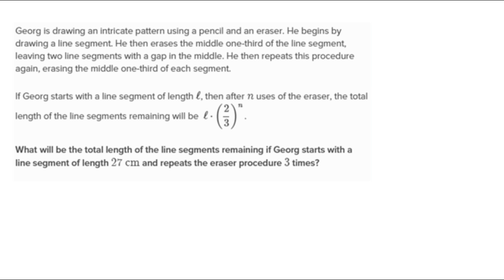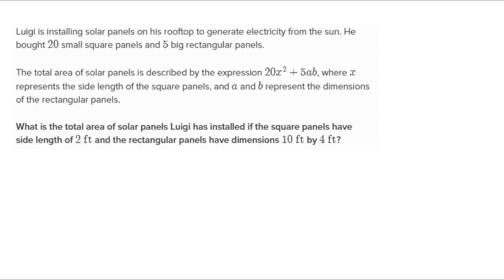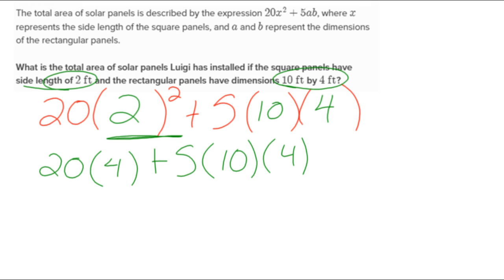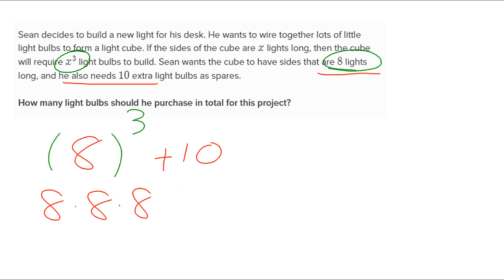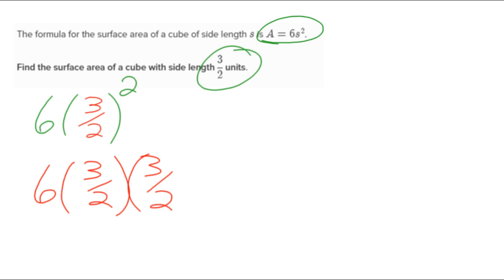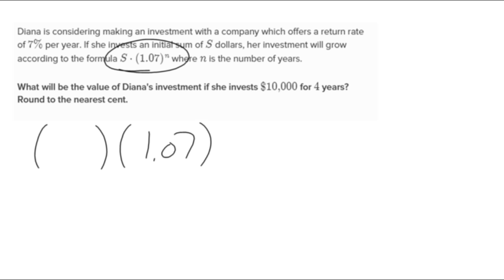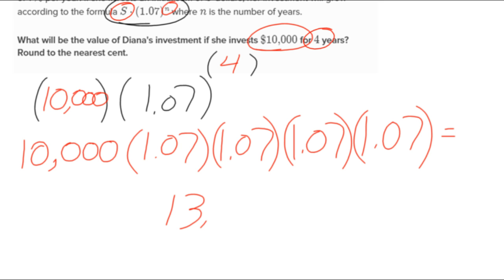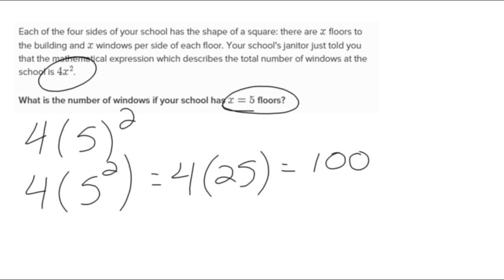Evaluating Expressions with Variable Word Problems